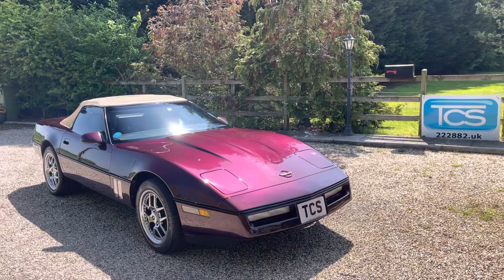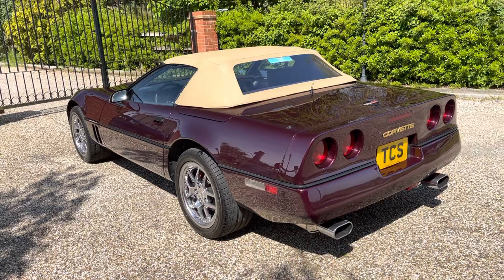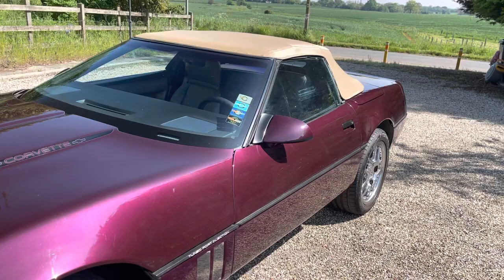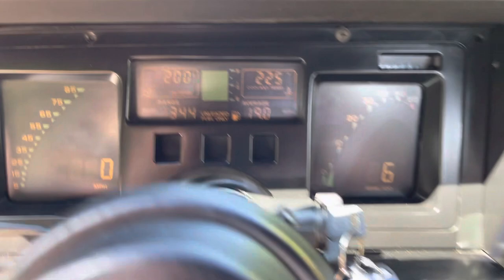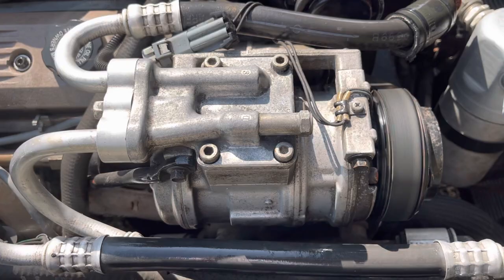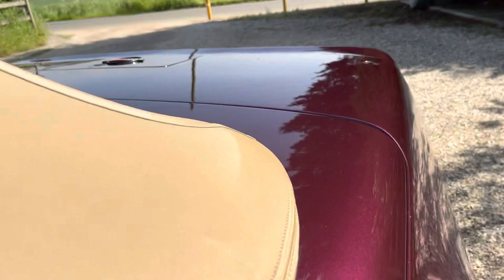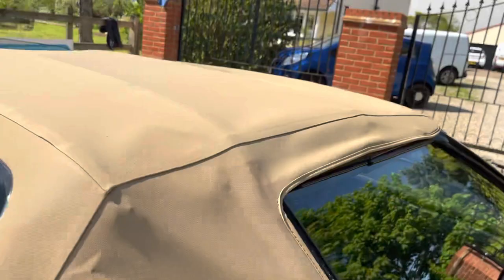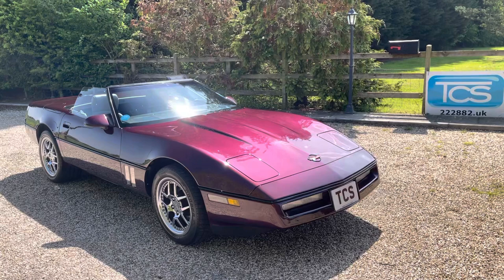UK Reg’d 🇬🇧 1989 Corvette C4 5.7 V8 Convertible Auto in Dark Purple with Grey leather 62,600 miles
UK Registered Chevrolet Corvette C4 5.7 V8 4-Speed Automatic in Dark Purple metallic with Silver Grey soft leather, 62,600 miles.